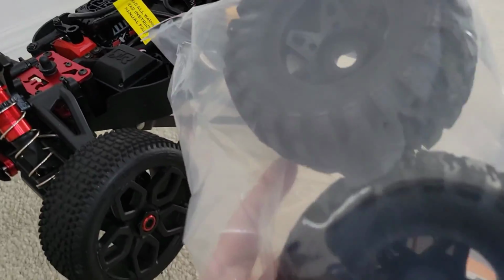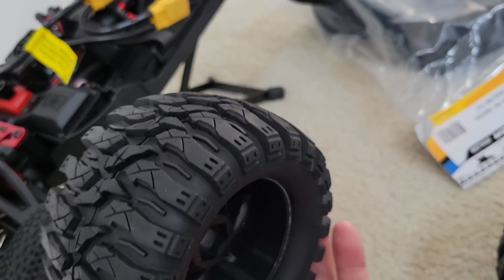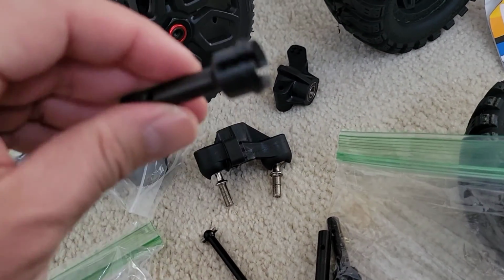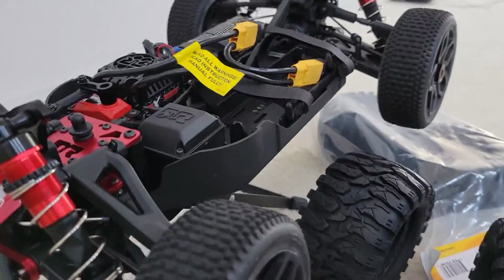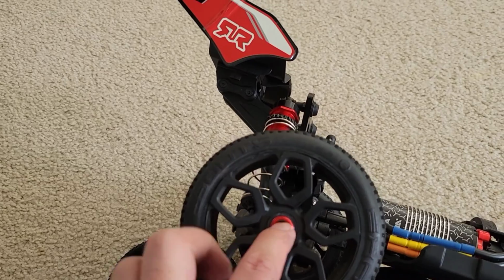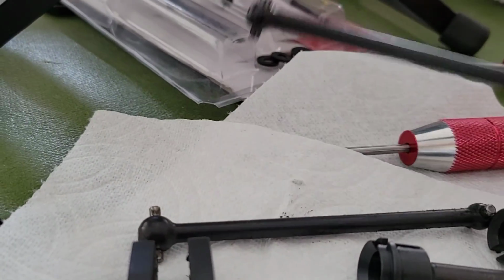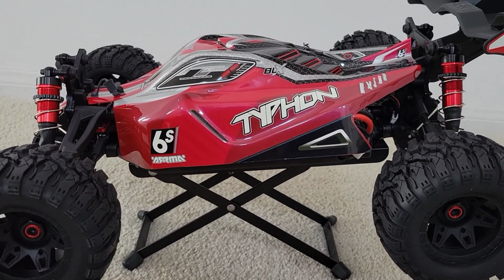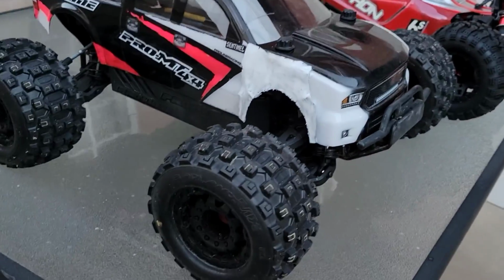TyphoN TRUGGIFIED tutorial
This video is a quick clip of what's all needed to easily widen and turn your ARRMA TYPHON 6S into a MONSTER. The purpose of this is to create better handling and be able to also have better control in the air when your sending it to the moon. This is the version two and it's also sized up next to my PROLINE MT 4X4 PRO which is already a BEAST.